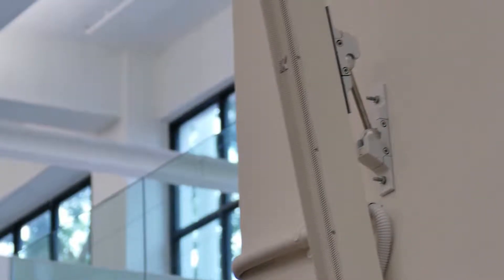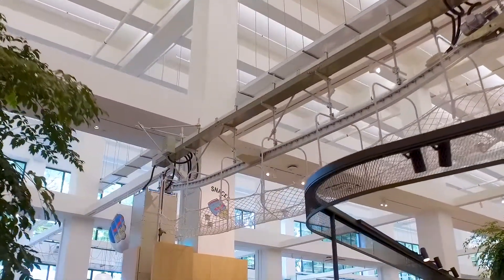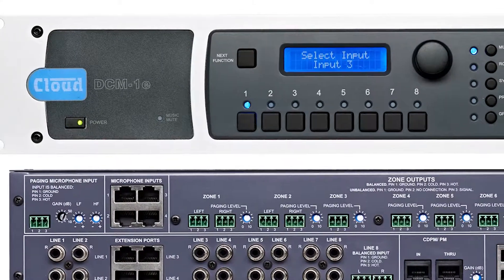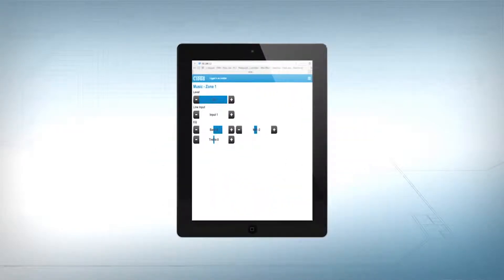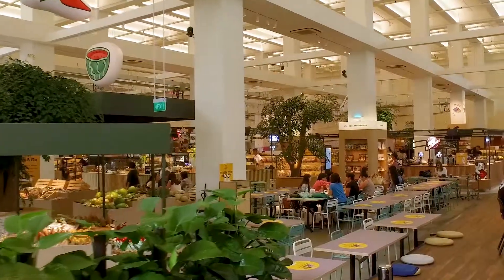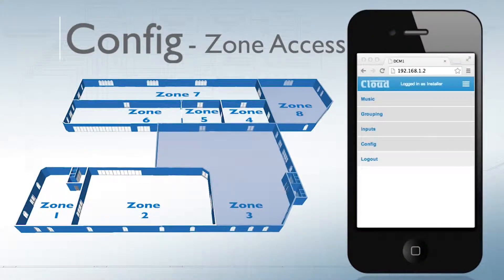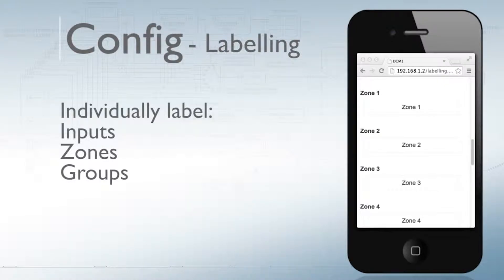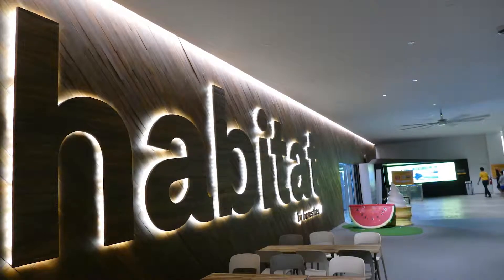Habitat by honestbee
Colin Quek of Loud Technologies Asia details how K-array serves many customer needs at Habitat by Honestbee.